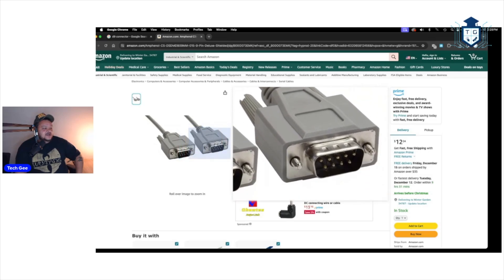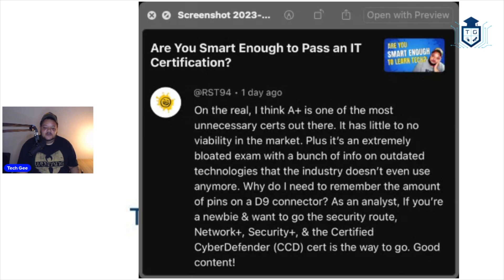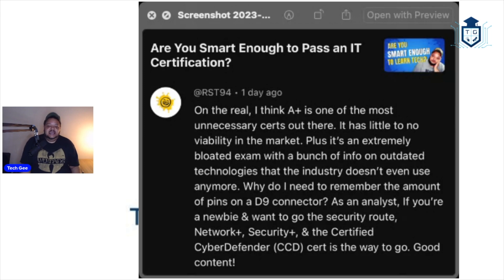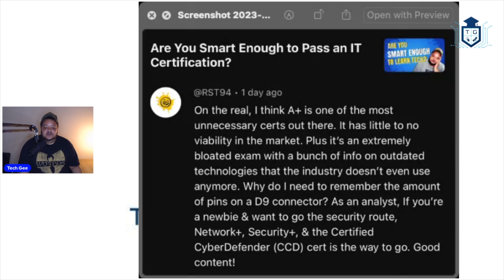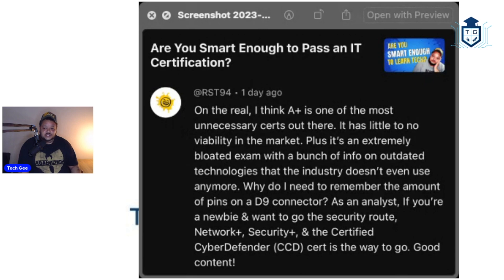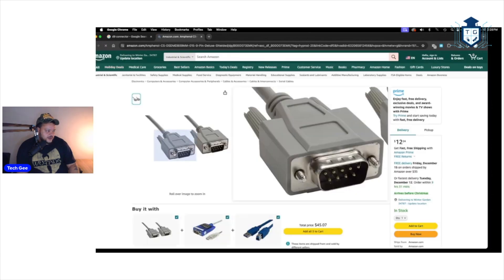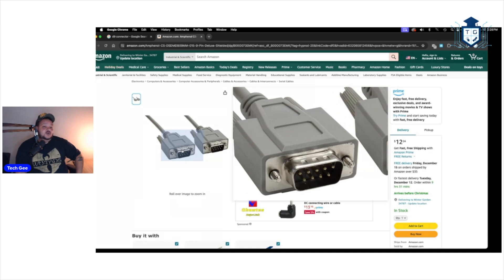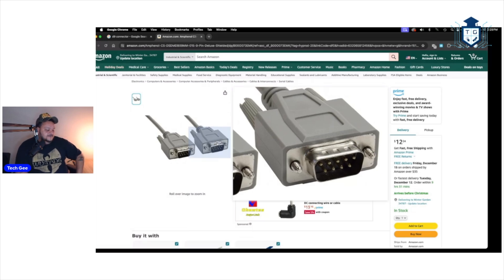CompTIA A+ Certification has Too Much Outdated Information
Talking about if whether or not the CompTIA A+ certification exam is filled with too much information about outdated technologies that one has to learn to get certified.